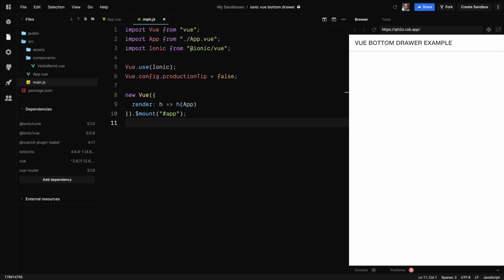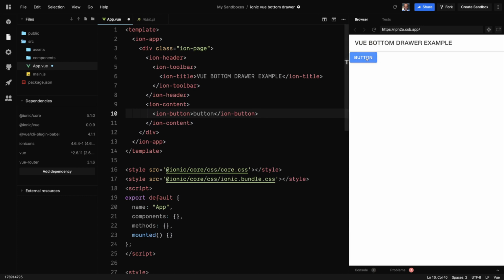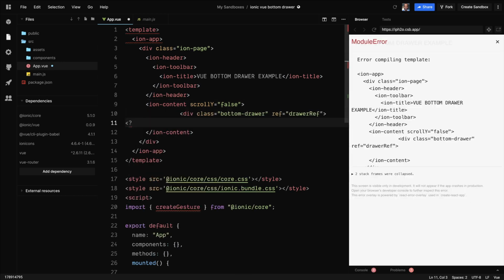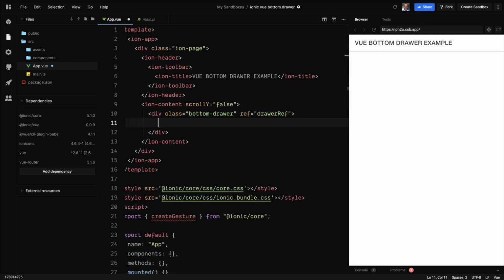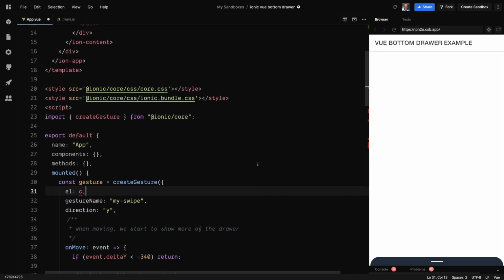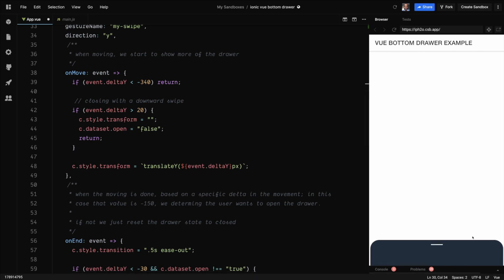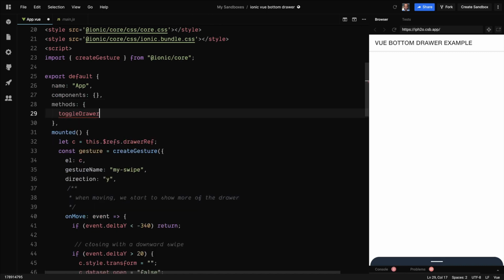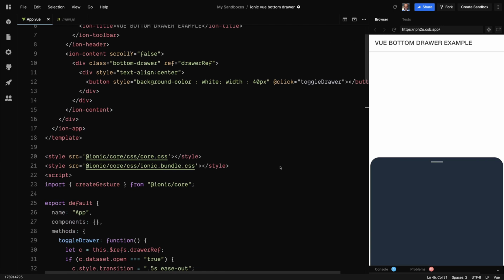How to Create A Bottom Drawer In VueJS Using Ionic Framework Components and Gesture API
Ionic Framework Gesture API makes it easy to create animations and effects in your mobile application. This is a walkthrough of a simple project where we are using the Ionic Framework Gesture API to implement a custom bottom-drawer component.